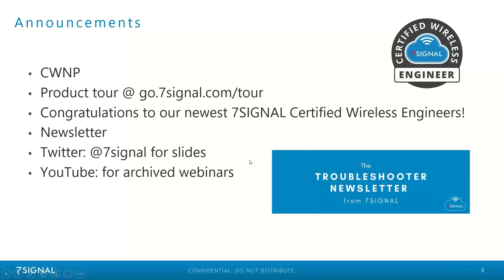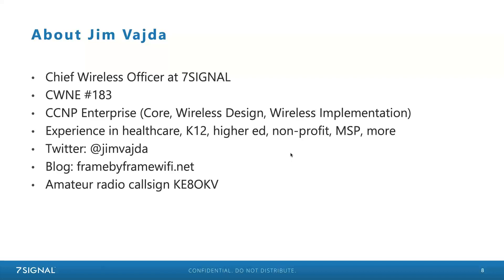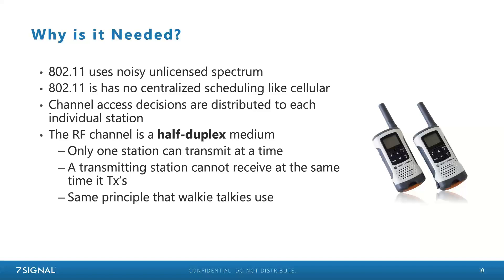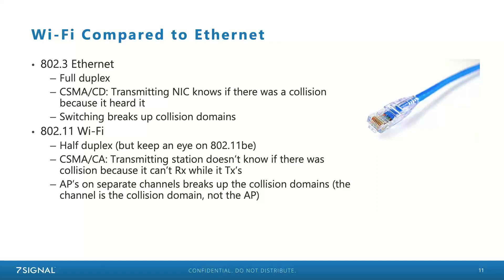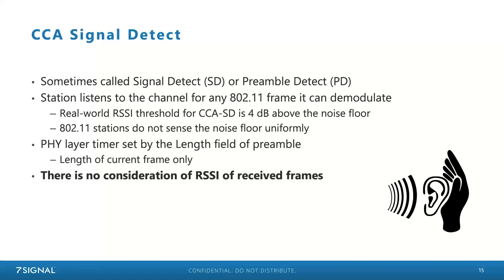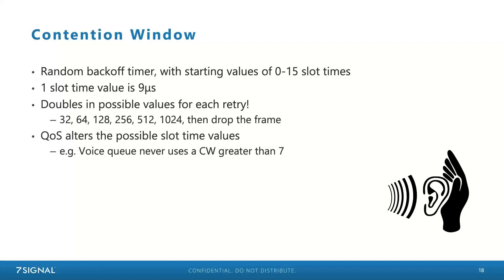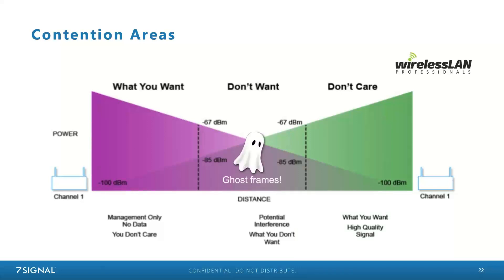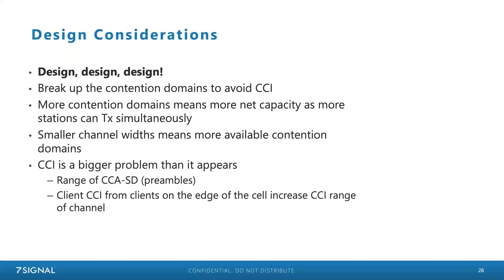Basics of 802.11 Arbitration Processes: Best Practices Webinar Series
When co-channel interference occurs, Wi-Fi performance is negatively impacted. That's why it is crucial to understand the solution behind these kind of issues. Let's take a deep dive into the basics of 802.11 Arbitration and how this important concept affects everything else in Wi-Fi.

Some topics we'll cover:
- What is 802.11 Arbitration?
- How Arbitration works
- Co-Channel interference implications
- Impact on design approach
- Wide-channel contention
- Real use cases
- And more!